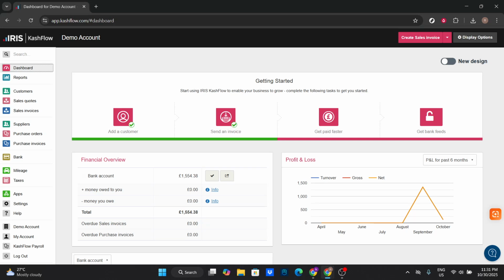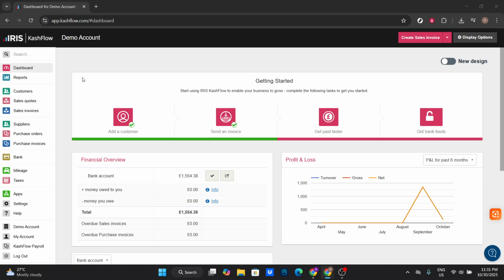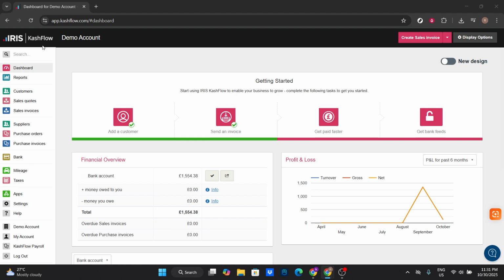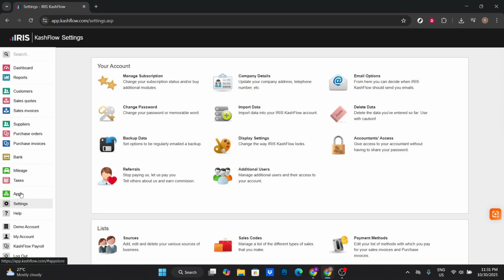How To Connect Stripe To Kashflow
Want to accept online payments instantly? This tutorial will walk you through connecting your Stripe account to KashFlow so customers can pay invoices securely and automatically.

💡 What You’ll Learn in This Video:

How to connect Stripe with KashFlow

Enabling card payments on invoices

Tracking online transactions

Managing payment fees and reports

✅ Perfect for small businesses looking to streamline online payments using KashFlow and Stripe.